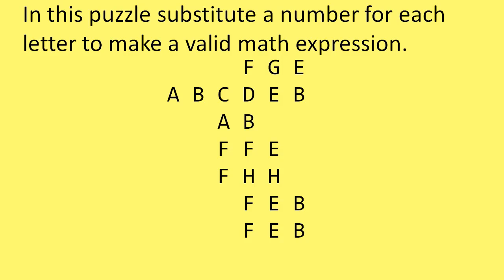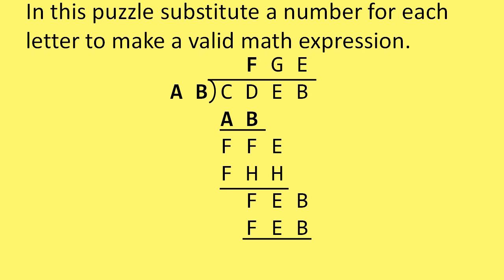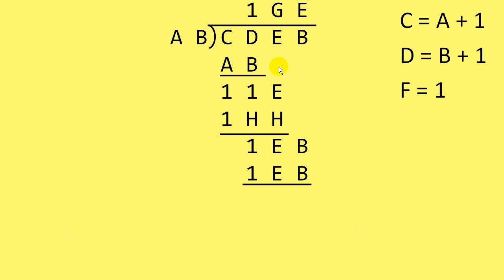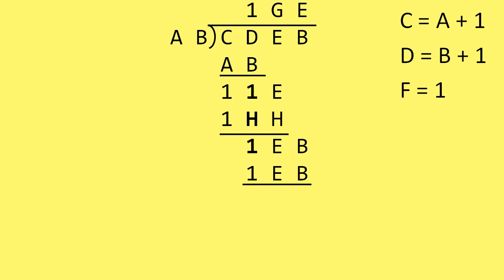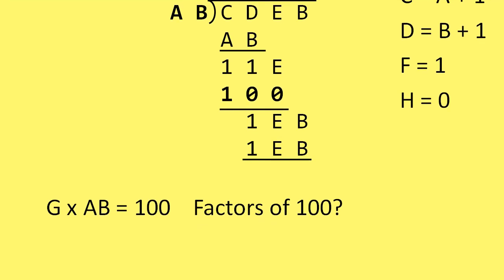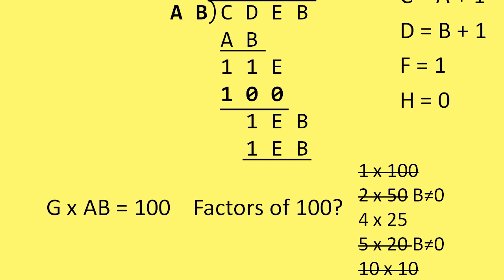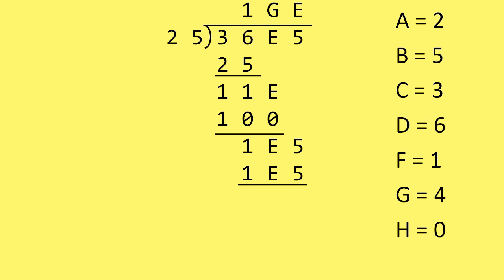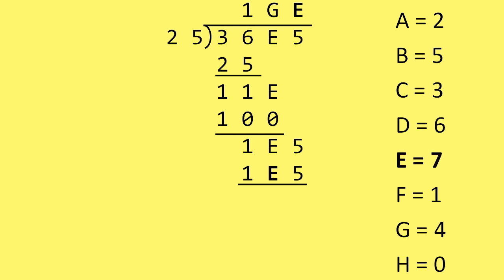Letter Number Substitution Logic Problem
This is a logic problem involving a math expression represented by letters substituted in place of digits. The goal is to figure out what numerical digit each letter represents.